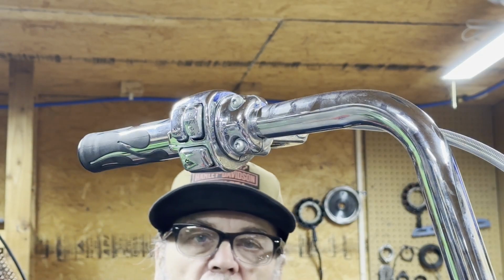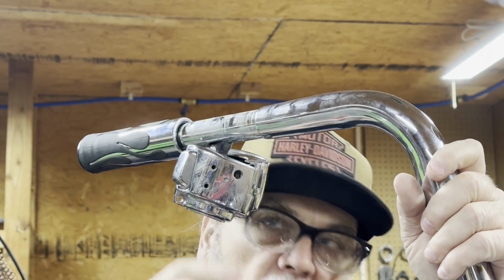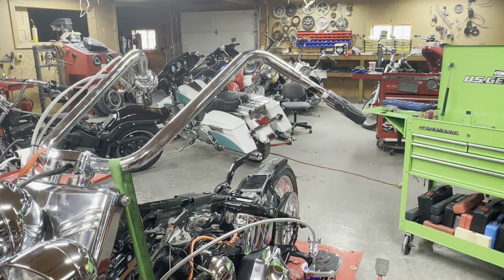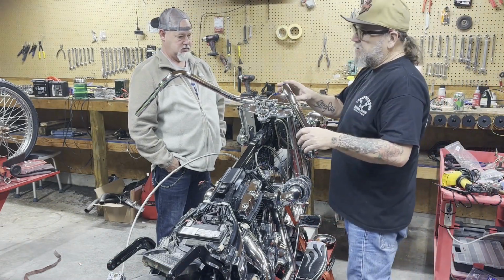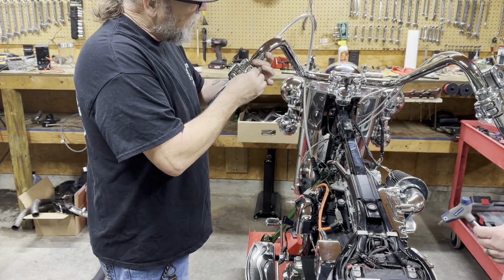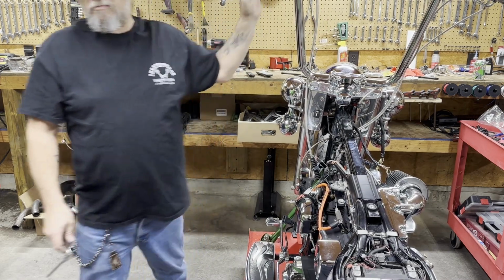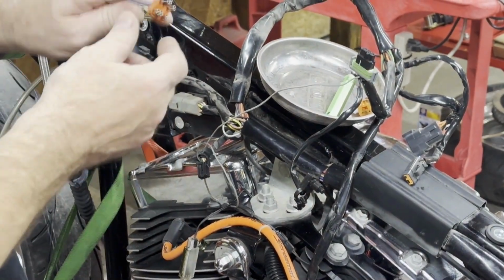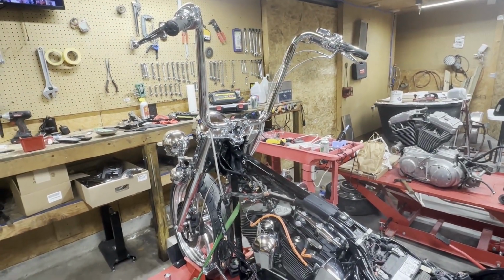How to Install & Wire 18'' Ape Hangers on a Harley Heritage Softail | Complete DIY Guide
How to Install & Wire 18'' Ape Hangers on a Harley Heritage Softail | Step-by-Step Guide"

In this detailed tutorial, we show you how to install and wire 18'' ape hangers on a Harley Davidson Heritage Softail. Whether you're a seasoned rider looking to upgrade your handlebars or tackling this mod for the first time, we walk you through the entire process, from removing the stock bars to wiring and routing cables like a pro. This guide covers everything you need for a clean, professional install.

🛠 What You'll Learn:

Complete Ape Hanger installation on a Heritage Softail
Wiring tips and tricks for a clean look
Cable routing and connection guidance
Tools needed for the job
🚨 Why Watch?

Save time and money by doing it yourself
Perfect for both first-time installers and experienced riders
Get the custom look with 18'' apes while keeping functionality
⚙️ Tools & Parts Mentioned:

18'' Ape Hangers
Wiring kits and extensions
Basic tools for installation
Got questions? Drop them in the comments, and we'll be happy to help!